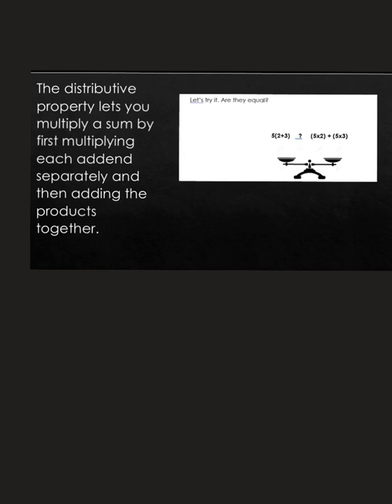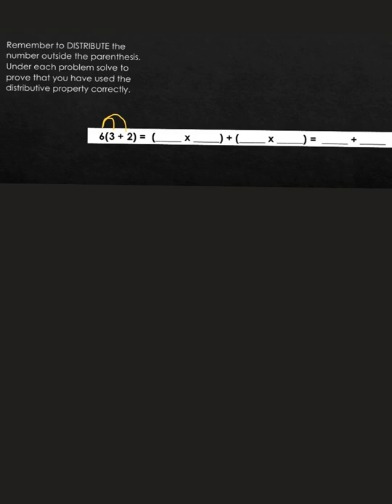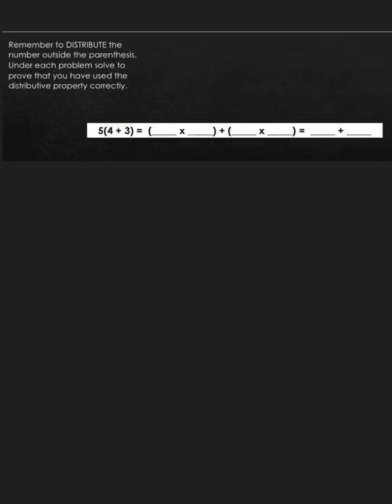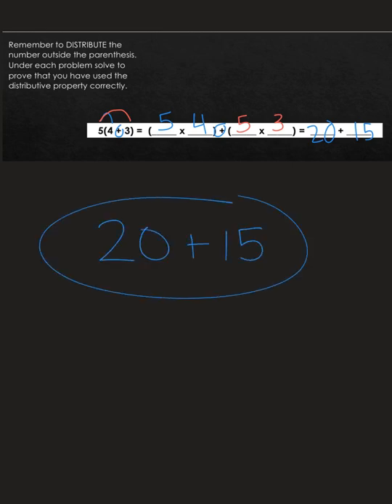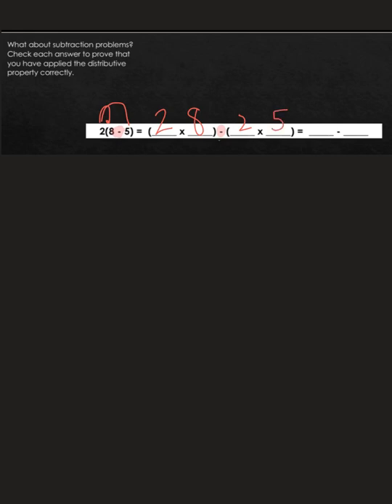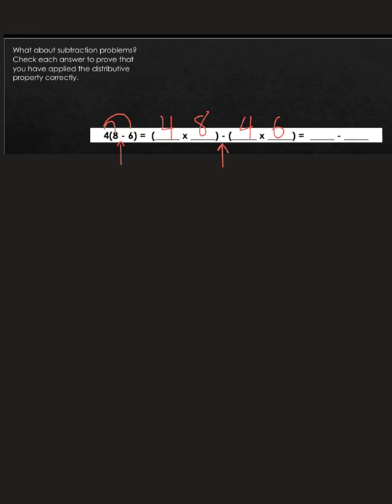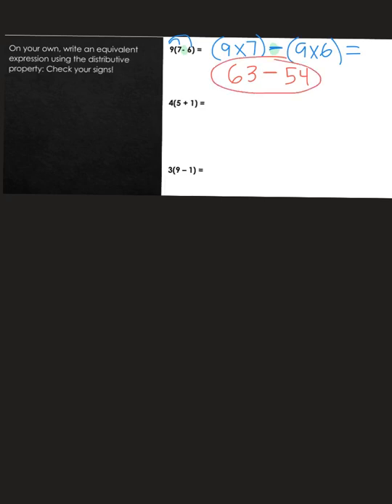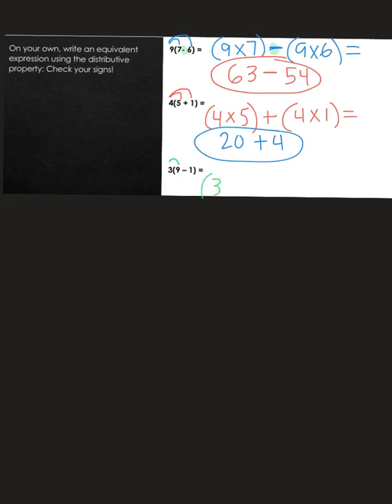6On - Distributive Property